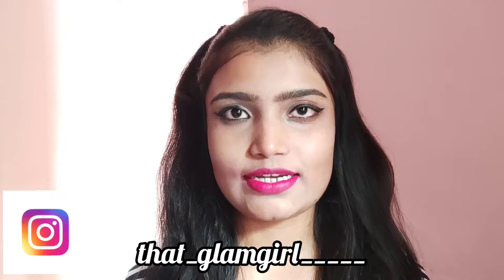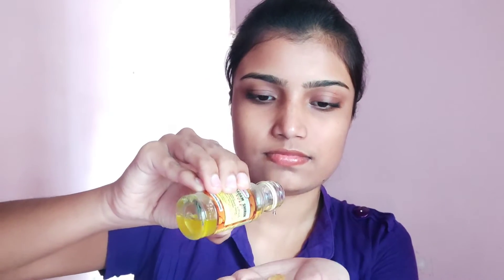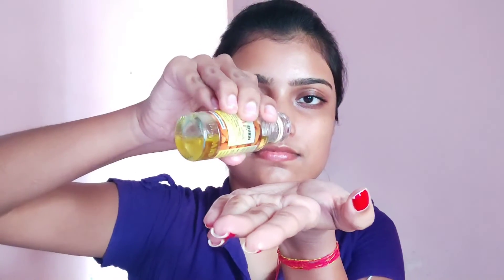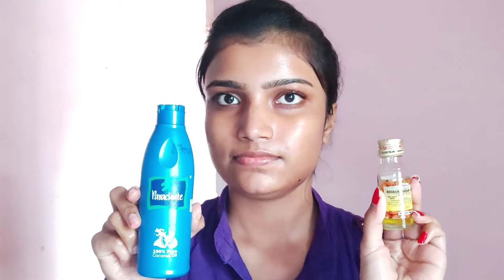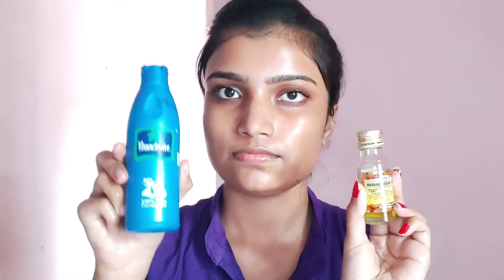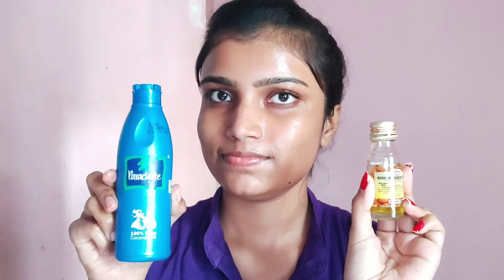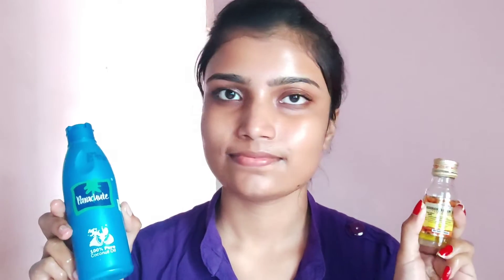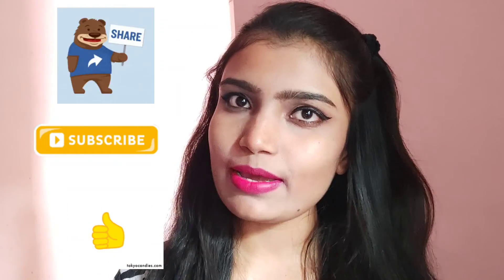Top 10 Uses And Benefit Of Almond Oil On Skin, Body And Hair |glam girl